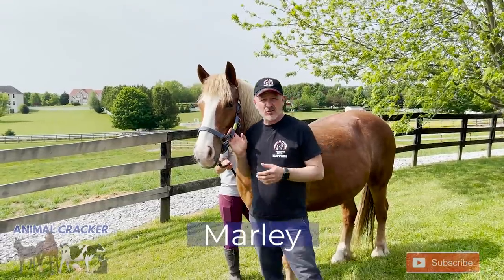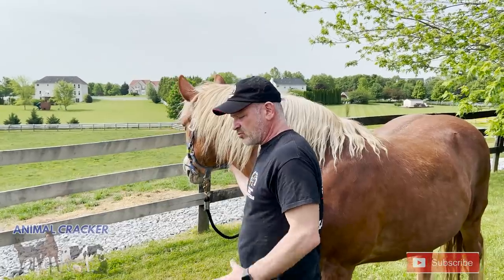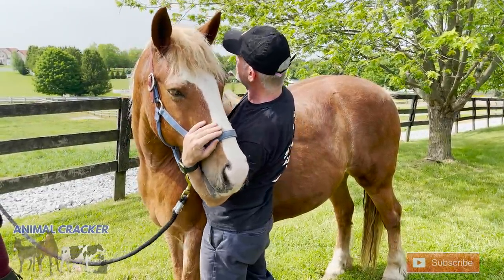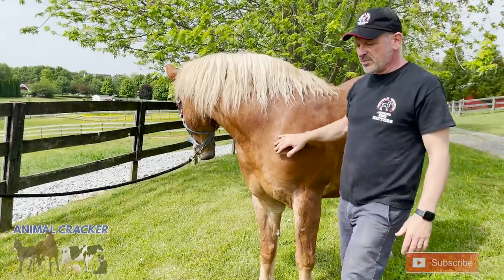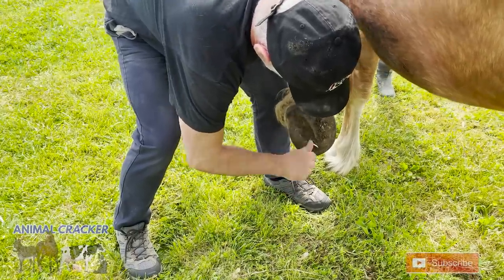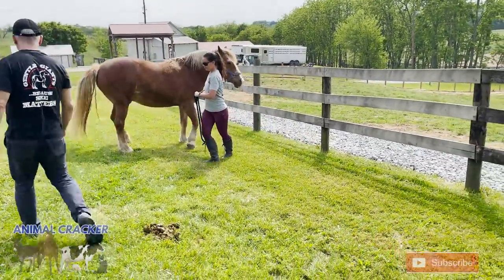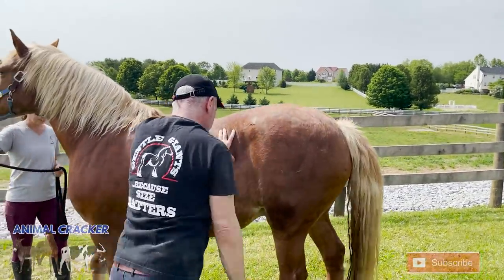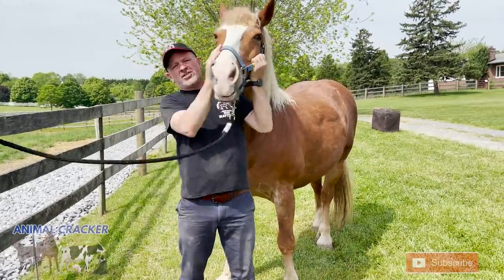HAFLINGER RESCUE HORSE gets EQUINE CHIROPRACTIC ADJUSTMENT!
Marley is a Haflinger, and was rescued from a fate with a the "Meat Men".  Today, Dr. Doug Willen, The Animal Cracker gives Shaya a gentle chiropractic session.

INFO ON THE HAFLINGER (curtesy of Wikipedia)
The Haflinger, also known as the Avelignese, is a breed of horse developed in Austria and northern Italy (namely Hafling in South Tyrol region) during the late 19th century. Haflinger horses are relatively small, are always chestnut with flaxen mane and tail, have distinctive gaits described as energetic but smooth, and are well-muscled yet elegant. The breed traces its ancestry to the Middle Ages; several theories for its origin exist. Haflingers, developed for use in mountainous terrain, are known for their hardiness. Their current conformation and appearance are the result of infusions of bloodlines from Arabian and various European breeds into the original native Tyrolean ponies. The foundation sire, 249 Folie, was born in 1874; by 1904, the first breeders' cooperative was formed. All Haflingers can trace their lineage back to Folie through one of seven bloodlines. World Wars I and II, as well as the Great Depression, had a detrimental effect on the breed, and lower-quality animals were used at times to save the breed from extinction. During World War II, breeders focused on horses that were shorter and more draft-like, favored by the military for use as packhorses. The emphasis after the war shifted toward animals of increased refinement and height.

Population numbers continued to increase steadily, and as of 2005, almost 250,000 Haflingers existed worldwide. Breeding farms are in several countries, although most of the breeding stock still comes from Austria. In 2003, a Haflinger became the first horse to be cloned, resulting in a filly named Prometea.

Haflingers have many uses, including light draft, harness work, and various under-saddle disciplines such as endurance riding, dressage, equestrian vaulting, and therapeutic riding. They are also still used by the Austrian and German armies for work in rough terrain. The World Haflinger Federation, the international governing body that controls breed standards for the Haflinger, is made up of a confederation of 22 national registries, and helps set breeding objectives, guidelines, and rules for its member organizations.

Gentle Giants Draft Horse Rescue was formed to facilitate the rescue of Draft and Draft Cross horses from slaughter, abuse, and neglect.

The Primary Function of the Rescue
GGDHR promotes the benefits and uses of Draft horses of all breeds as trail mounts, schooling mounts, and competition mounts. We educate the public through the use of brochures, pamphlets, and public presentations on the topics of: horse slaughter and cruelty, the responsibilities of horse ownership, the over-population and over-breeding of horses, and how over-breeding contributes to the horse slaughter industry. Learn more about our educational outreach here.

Slaughter is a highly profitable market and most of the public is unaware that the buyers for the slaughterhouses frequent public auctions to purchase their horses. We attend the same public auctions, choose the Draft horses we feel are the most viable candidates for rescue, and then outbid the meat buyer.

GGDHR is primarily funded by adoption fees, private donations, and sponsorships which facilitate the rescue of future draft horses from slaughter.

Dr. Doug Willen, THE ANIMAL CRACKER is also a NYC Chiropractor, and Clinical Nutritionist. He's been practicing full-time in midtown Manhattan for 22 years.

The leading organization in my opinion that has Veternarians that became Animal Chiropractors and Chiropractors that became Animal Chiropractors is the AVCA.
Animal Veterinary Chiropractic Association (AVCA).

If you want to come in for an appointment in NYC:
Dr. Doug Willen
928 Broadway, suite 1200